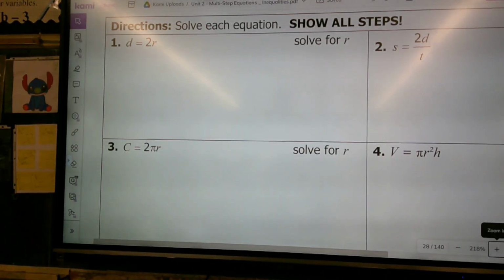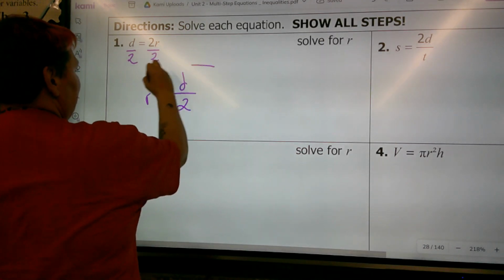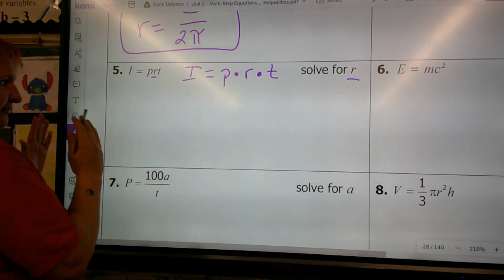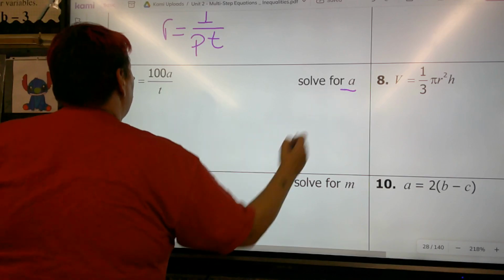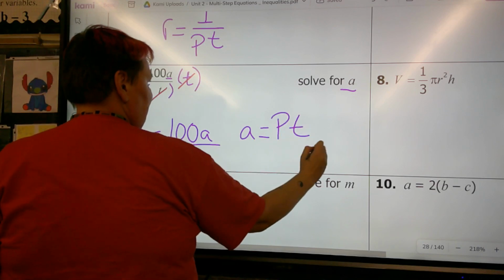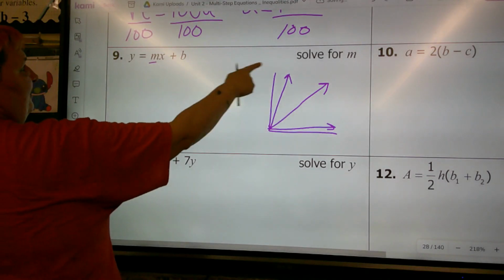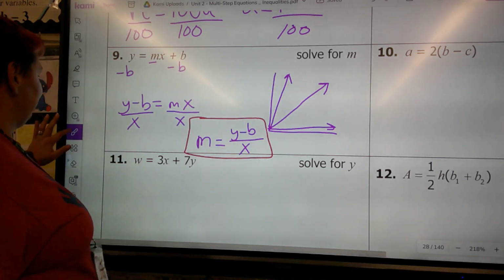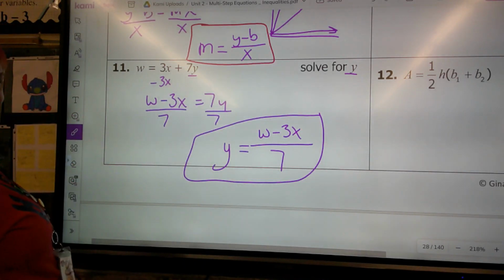Unit 2.6 Practice Sheet - Literal Equations